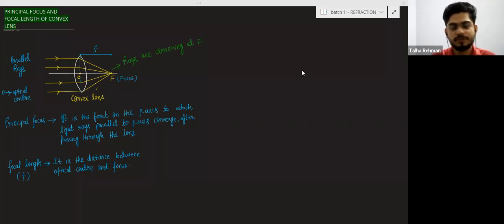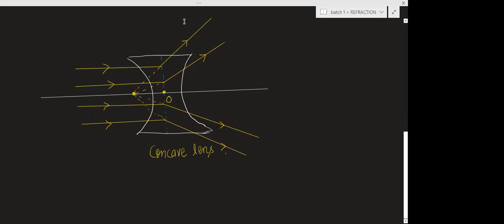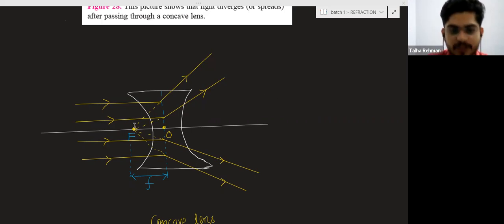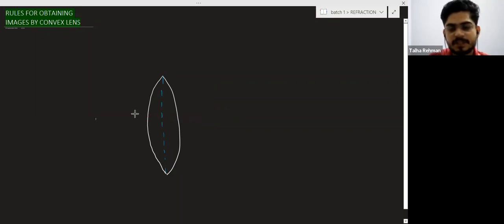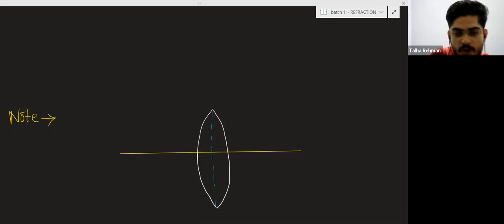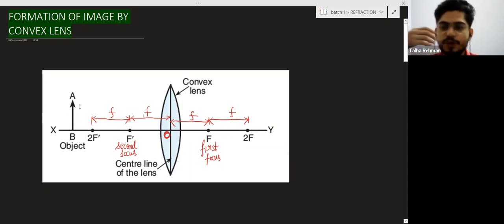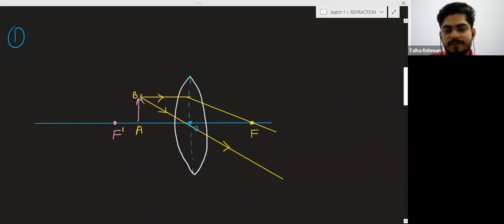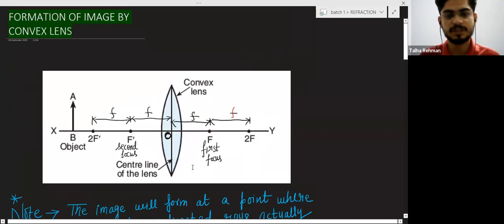Learnivio | Light | Lect 8 | 10th class | 11-09-2022